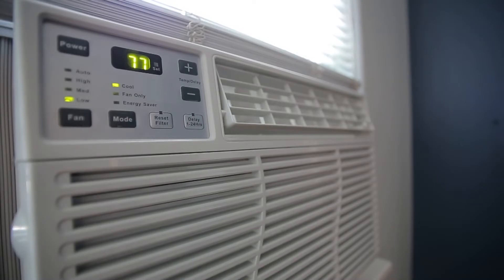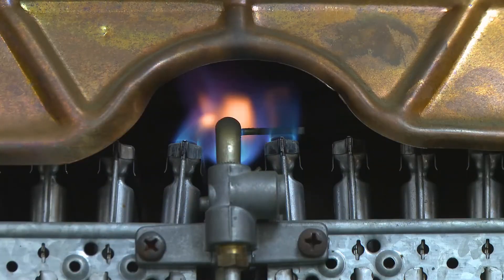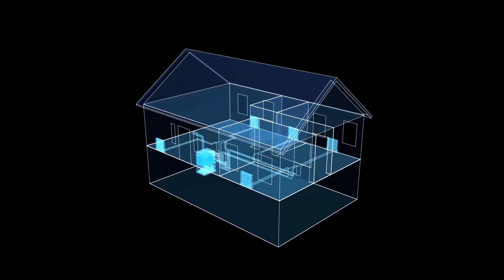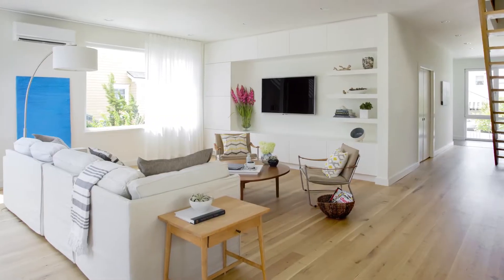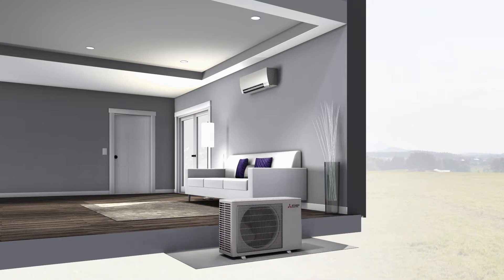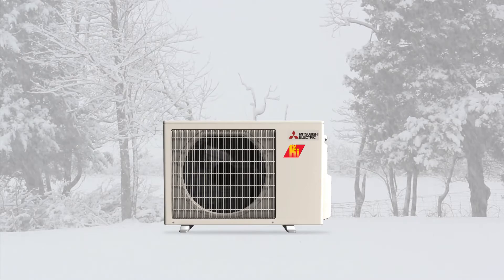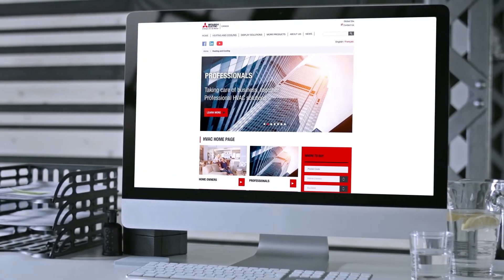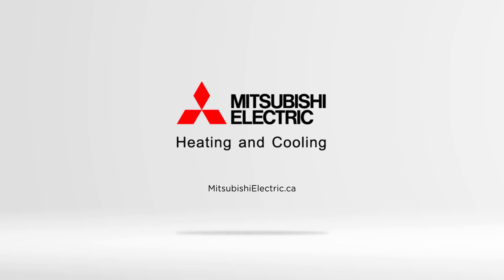Heat Pumps for Homes with Exisiting Boilers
Does your home require a window AC unit to cool spaces during Spring and Summer?
Are you reluctant to run your home’s boiler system in those Spring & Fall transitional months?
Mitsubishi Electric Heating & Cooling’s revolutionary heat pump systems can provide energy efficient heating & cooling…for continuous year-round comfort.
Perfect for homes with existing boiler-based central heating systems.